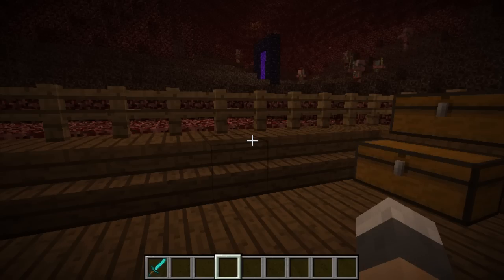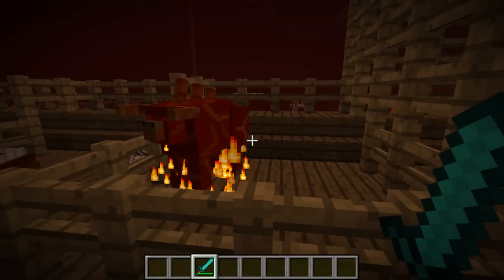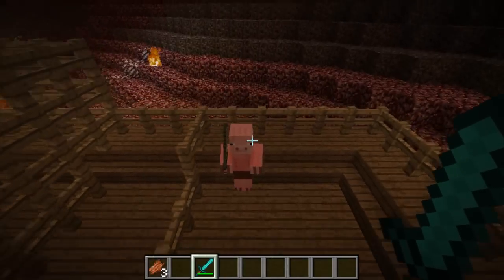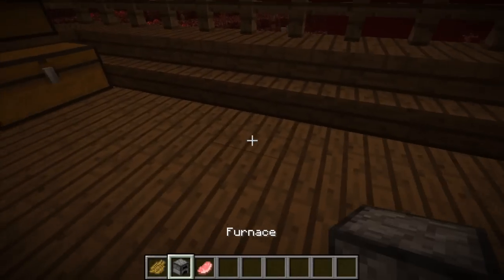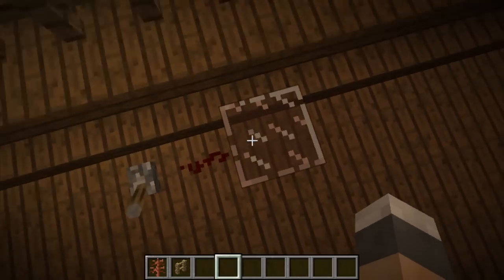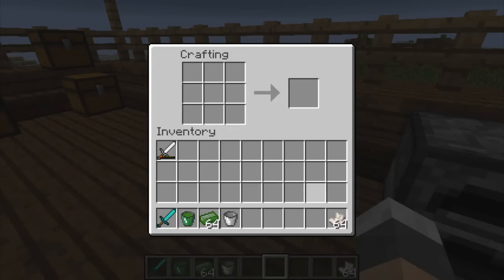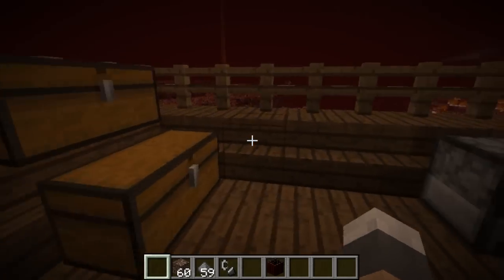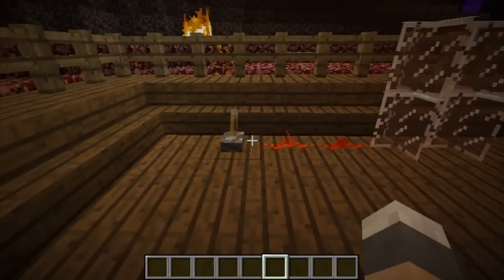Minecraft Mod Showcase: NETHER X!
Let's Try For 100 Likes! Welcome to NetherX, a mod that makes the Nether so much more interesting and fun. From new mobs to new explosives this mod has something for everyone!